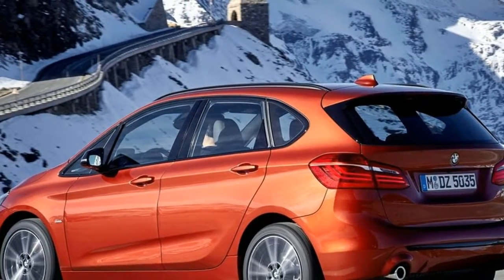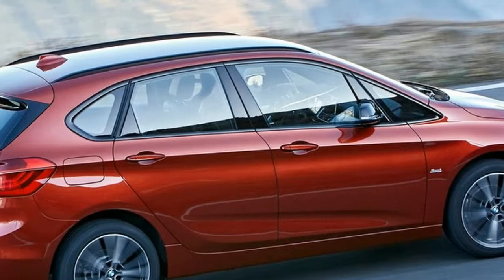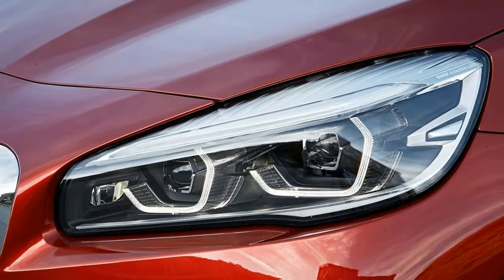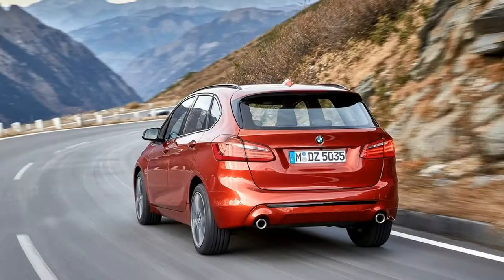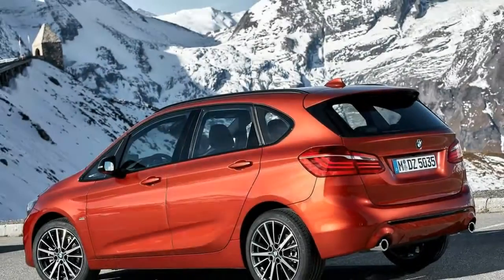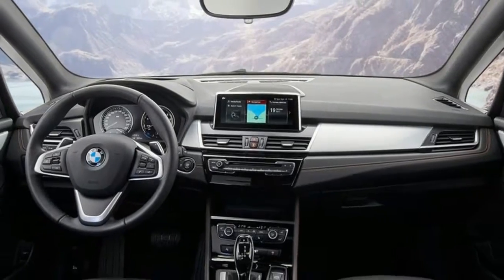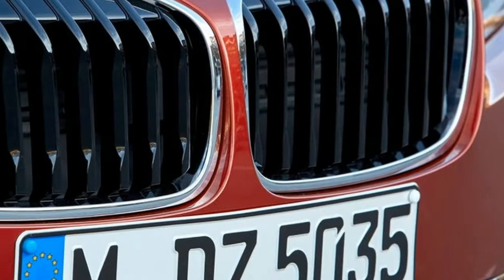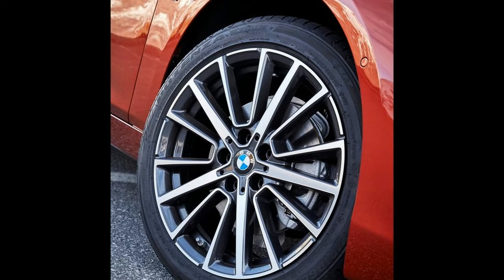[HOT NEWS REVIEW] 2019 BMW 2 Series Active Tourer Outside Outline - MAX AUTOMOTIVE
In 2014 BMW set out on another way to deal with spatial usefulness with the dispatch of the BMW 2-Series Active Tourer. It offered liberal measures of room inside a smaller outside, together with astounding flexibility and large amounts of driver engagement. The principal ever Sports Activity Tourer (SAT) from BMW immediately picked up in prominence and transformed into one of the brand's most astounding dealers. It was taken after a year by a moment show form as the BMW 2-Series Gran Tourer, finish with a more drawn out body, stretched out wheelbase and up to seven seats. Before the finish of 2017, these two models in light of BMW's reduced front-wheel-drive design had amassed in abundance of 380,000 purchasers, with very nearly 70 for each penny choosing the Active Tourer. With victory rates as high as 80 for each penny, the larger part of clients are new to the brand. The most vital market is Germany, which assimilates around 25 for each penny of aggregate generation. China is next up, trailed by the UK. This example of overcoming adversity is set to proceed with the landing of the refreshed models in March 2018. The fresh introductions guarantee to sparkle cases of the great BMW center estimations of liveliness and expressive plan.

Minimized outwardly, roomy within

In spite of its smaller outside measurements (length: 4,354 mm, width: 1,800 mm, stature: 1,555 mm), the new BMW 2-Series Active Tourer still offers a lot of space for five travelers, a lifted seating position and a decent all-round view, while its wheelbase of 2,670 millimeters guarantees abundant legroom and simple passage and departure. The boot limit of 468 liters can be extended to a greatest of 1,510 liters (BMW 225xe: 1,350 liters) by sliding the back seat unit forward and collapsing down the backrests with their standard 40:20:40 split.

The Gran Tourer is indistinguishable in width yet measures 4,568 millimeters long and 1,608 millimeters in stature, with a wheelbase of 2,780 millimeters. Up to three youngster seats can be fitted one next to the other on the back seat, while the BMW 2-Series Gran Tourer is the main model in the top notch portion to offer the alternative of a third seat push, enabling it to convey seven travelers altogether. The rearmost seats can likewise be brought down into the floor segment and outside of anyone's ability to see. The 645 liters of gear space can be expanded to as much as 1,905 liters by collapsing down the back seats.

The BMW 2-Series Active Tourer is worked at BMW Plant Leipzig and the BMW 2-Series Gran Tourer in Regensburg.

Outside outline

The characterizing characteristics of the BMW 2-Series Active Tourer and BMW 2-Series Gran Tourer - unmistakably etched surfaces, exquisite yet energetic lines and a long wheelbase with BMW's mark short shades - are currently given more noteworthy effect on account of the new model age's additionally striking restyled front end and adjusted back.

Lively and confident emanation: the new outside

2019 BMW 2-Series,2018 2-Series Active Tourer,max automotive, max automotive review

THANKS